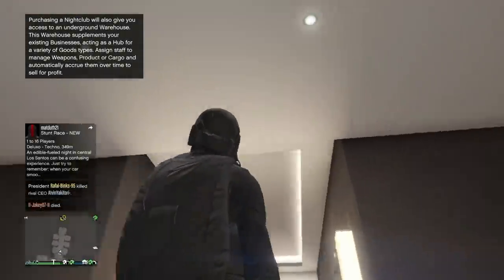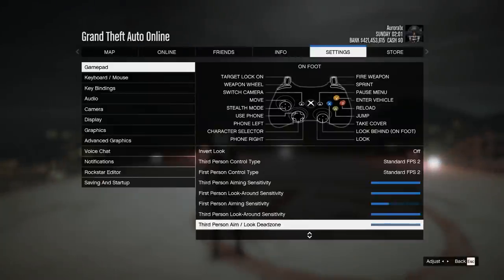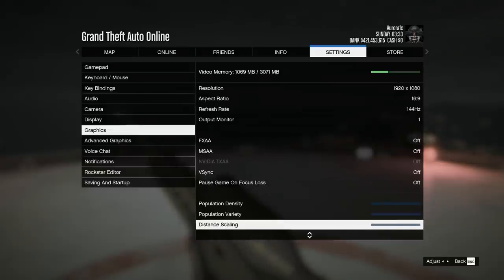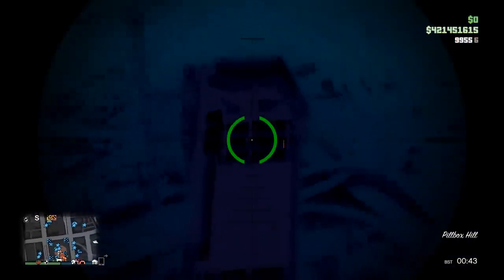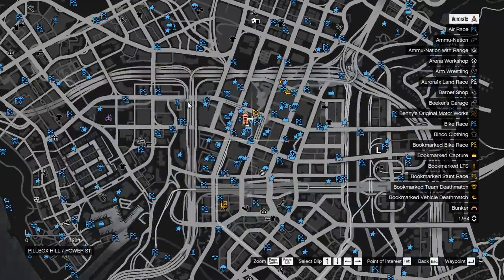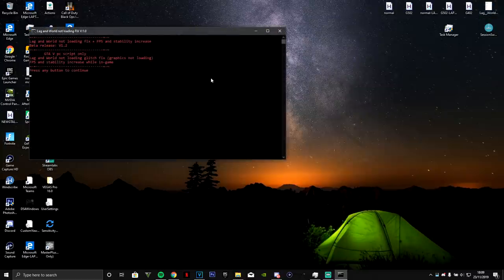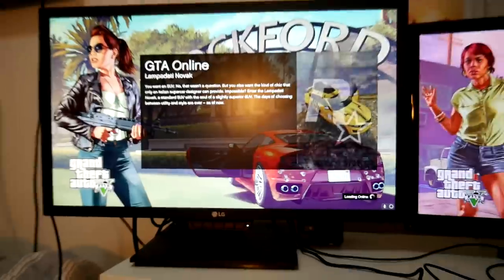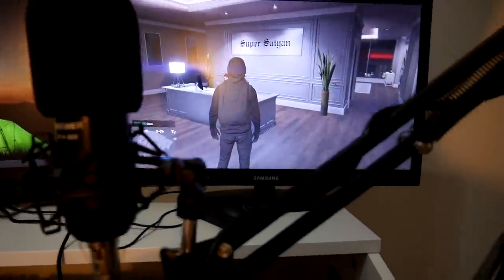My current SETTINGS for PC & PS4 (Macros + Binds)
Intro: Stephen - Crossfire pt.2

PS4 Accounts:
- Motmus
- IlFighter--

PC Accounts:
- SupxrSaiyan
- -HamsterAimbot- (Shared with Krille)

Main PC:
-i5 7300
-GTX 1060
-8GB RAM
-Windows 10

Secondary PC:
-i5 2400
-GTX 1050Ti
-8GB RAM
-Windows 7?

What I use:
-Logitech G403 Mouse (400 DPI)
-Logitech G413 Keyboard
-Steelseries QcK Mousemat
-Standard PS4 controller